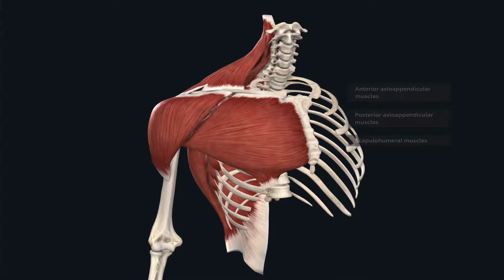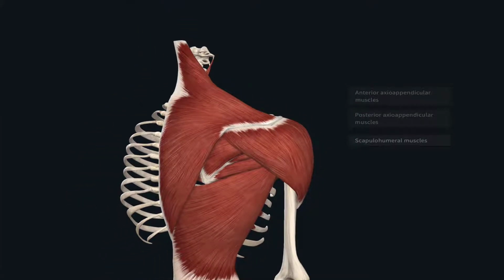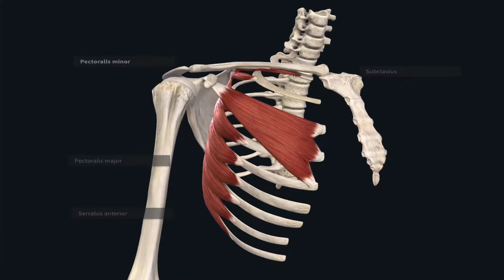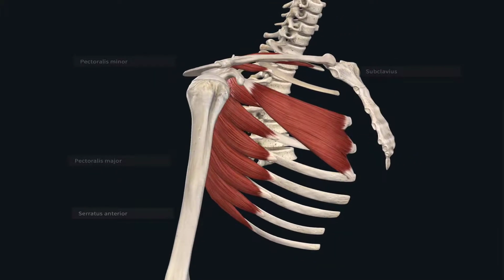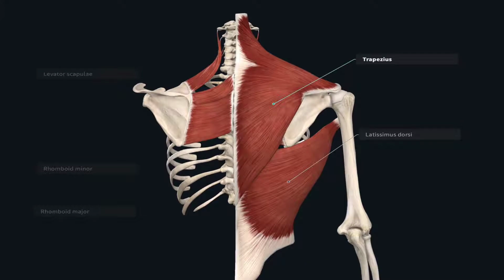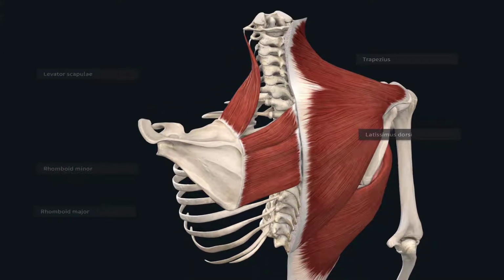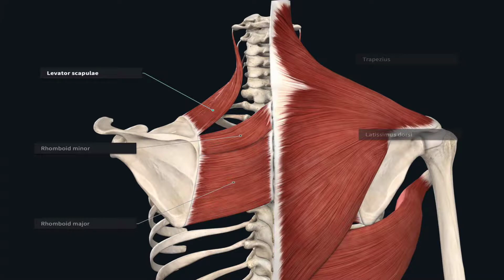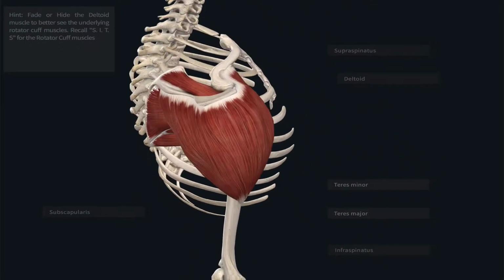Muscles of the Upper Limb - Extrinsic muscles of Upper Limb | Anatomy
The muscles of the upper limb can be divided into 6 different regions: pectoral, shoulder, upper arm, anterior forearm, posterior forearm, and the hand.
There are 4 muscles of the pectoral region: pectoralis major, pectoralis minor, serratus anterior and subclavius.